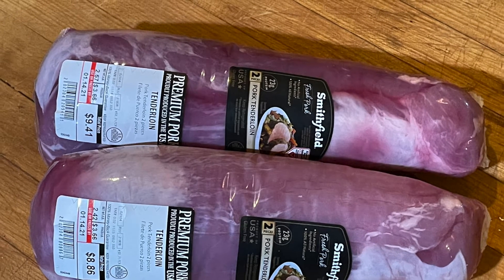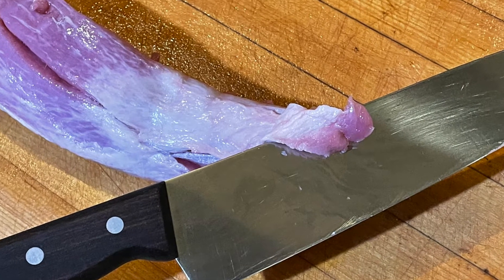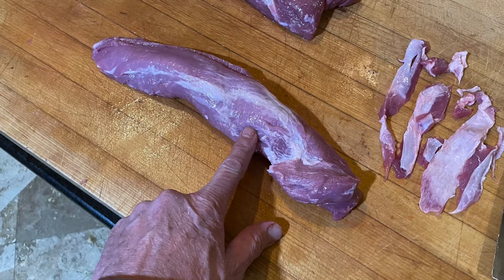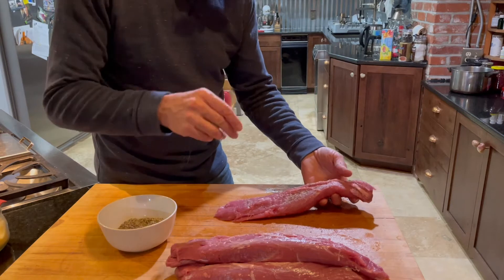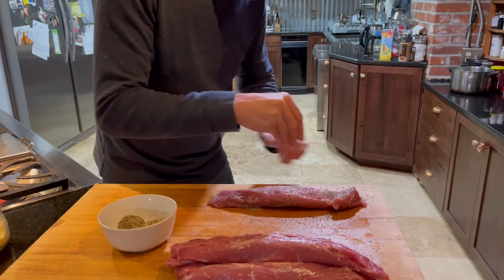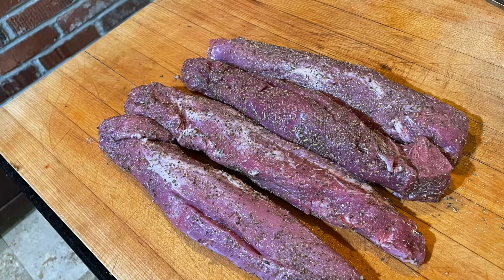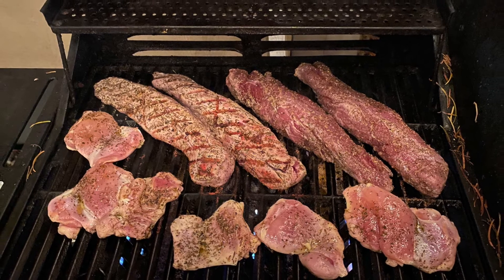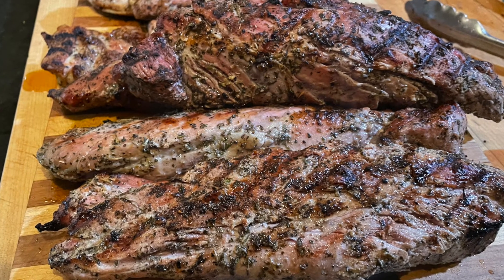Learn to Make BBQ Pork Tenderloin Using SOUPER Salt!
CheffyK and CA make the world's only FRESH Garlic based seasoning salts! Learn to use "SOUPER" SALT to make this delicious pork tenderloin!